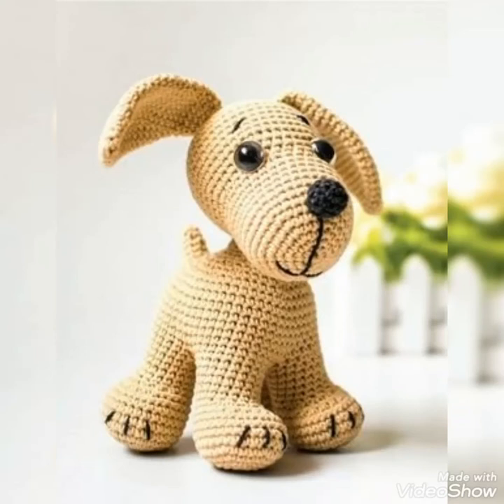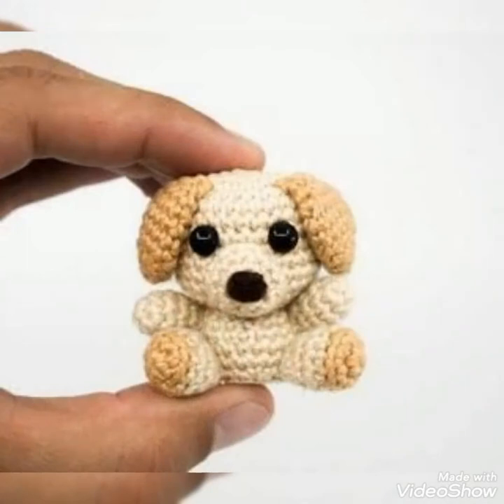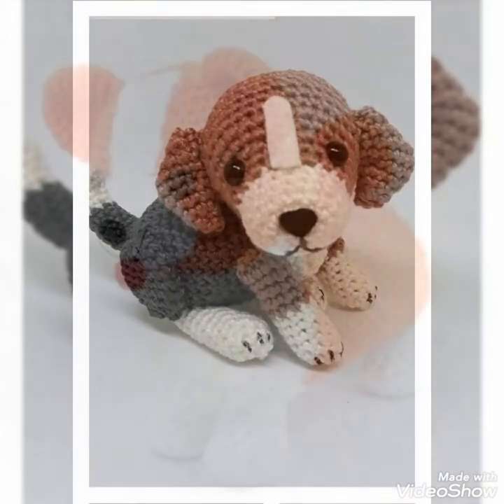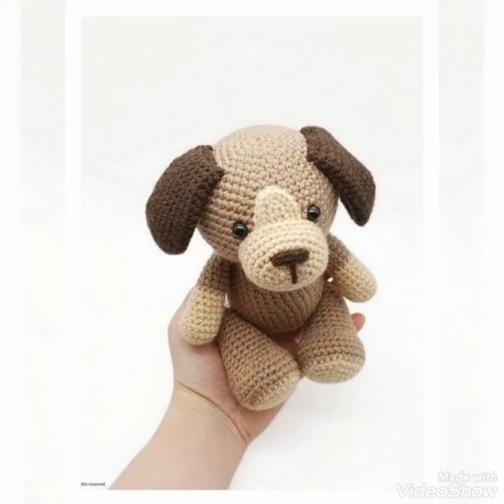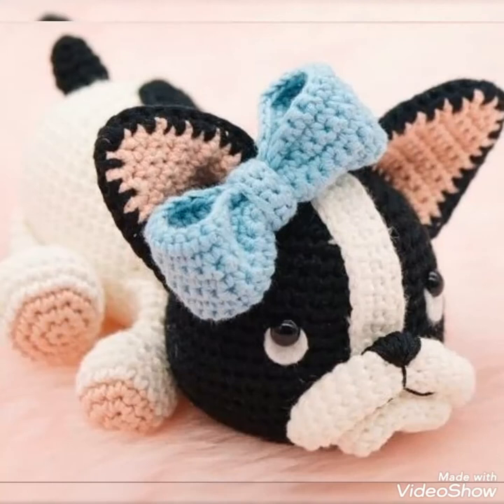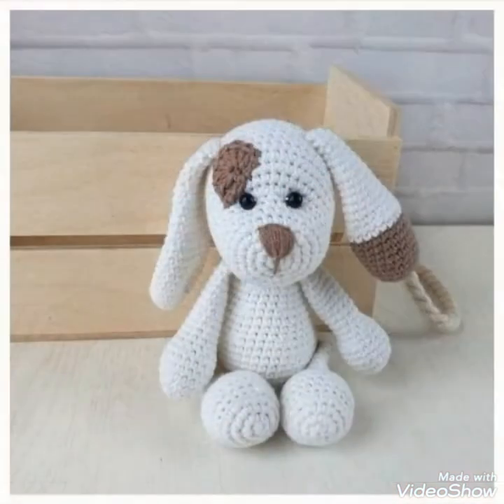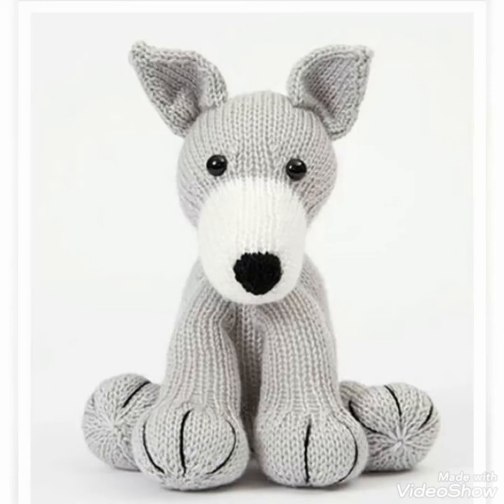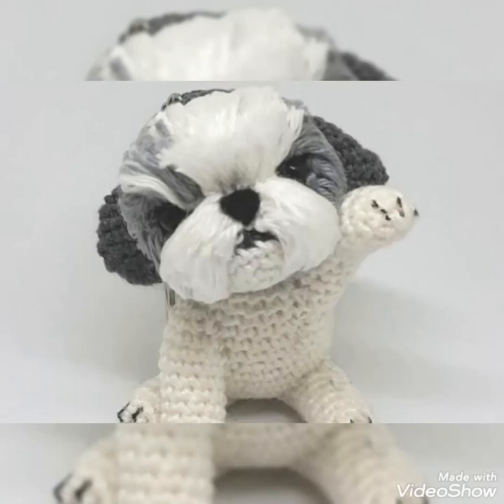Amigurumi dog toys for new born gift/crochet dog toys toddlers/yarn made toys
This video give ideas of gifting a newborn, toddlers, infant, or in any event of children like baby shower birthdays. So must watch the video till end and enjoy the video.